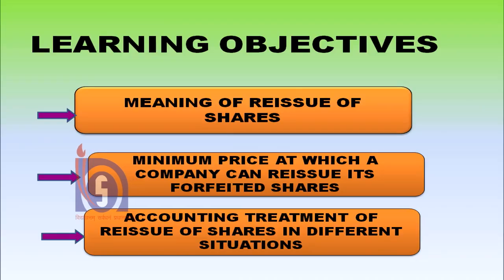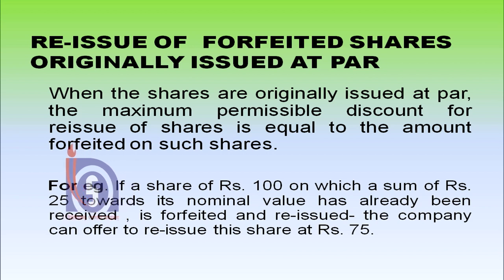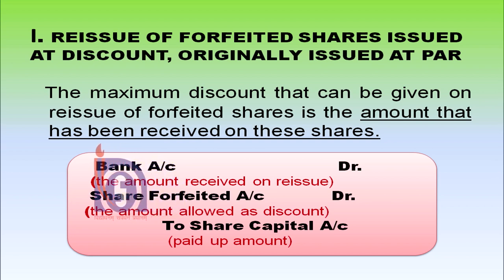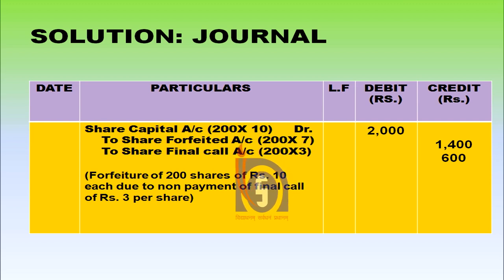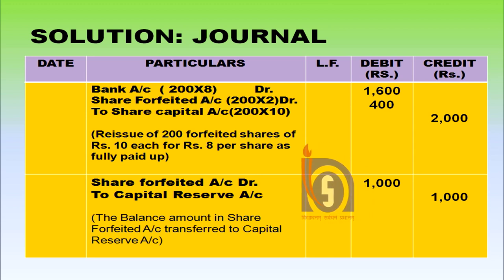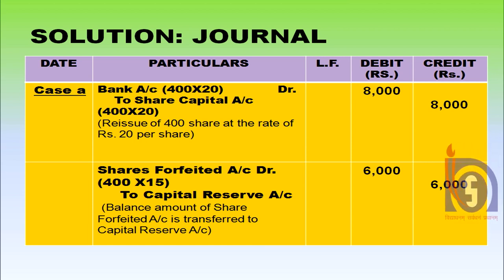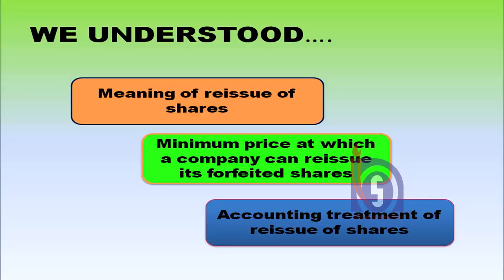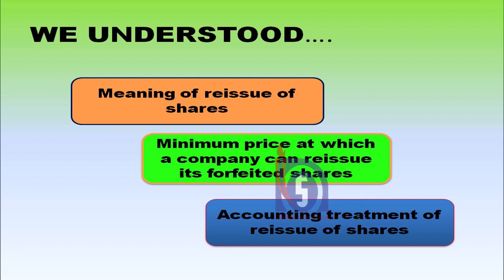29 Reissue of forfeited Shares Sr. Secondary 320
After Watching this lesson you will be able to explain
 state the meaning of reissue of shares;state the minimum price at which a company can reissue its forfeited shares andgive accounting treatment of reissue of shares in different situations   "